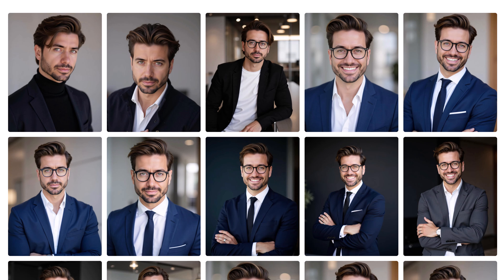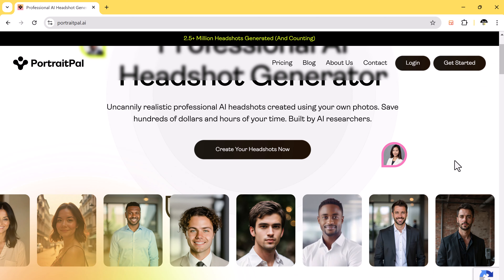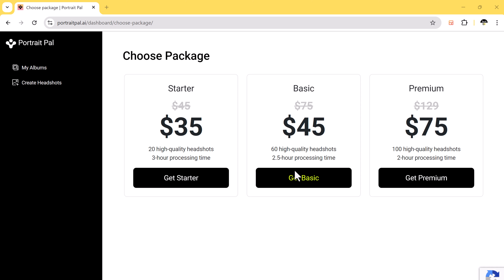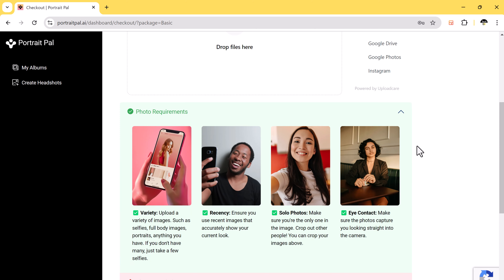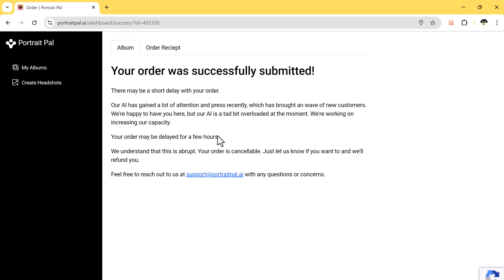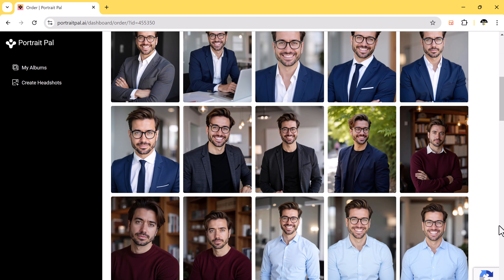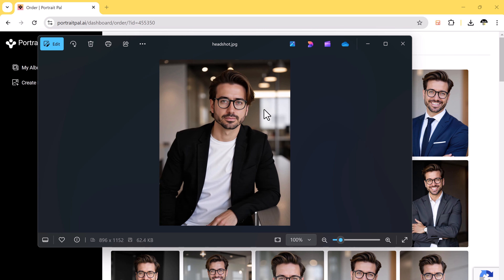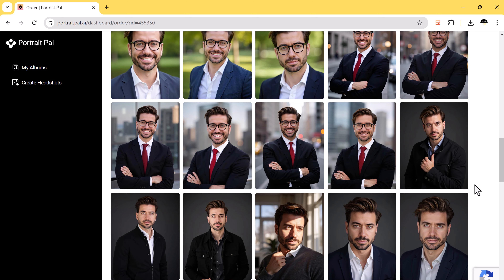The Best AI Headshots Generator: I Tried Them All!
Portrait Pal is the most realistic AI headshot generator, turning your regular selfies into professional-quality headshots within minutes.
Perfect for updating your LinkedIn profile or creating polished photos, Portrait Pal delivers stunning, lifelike images with accurate lighting, poses, and attire. Whether for work or personal use, this tool is a game changer for quick and easy headshot creation.